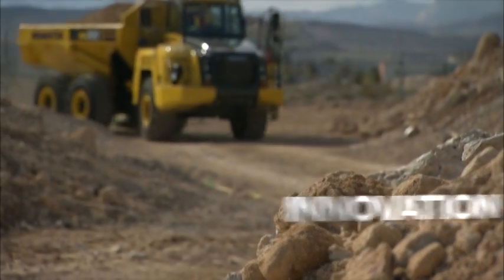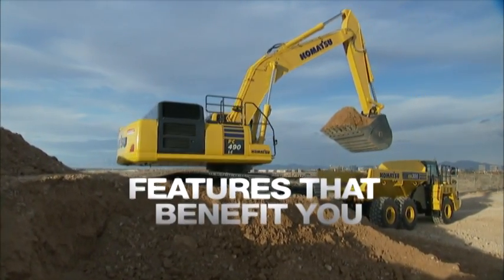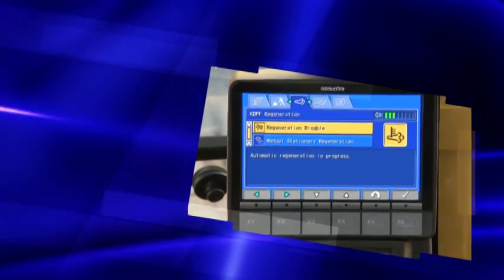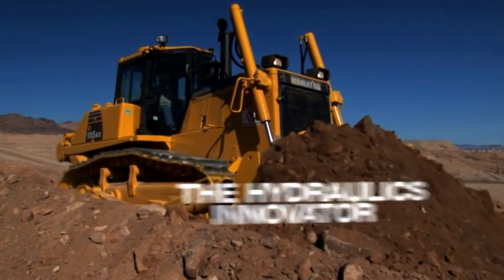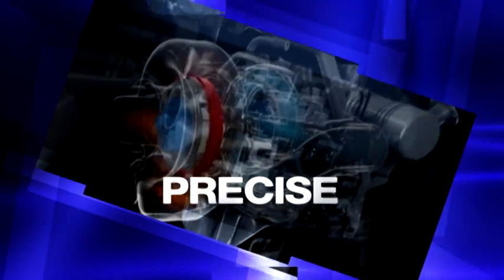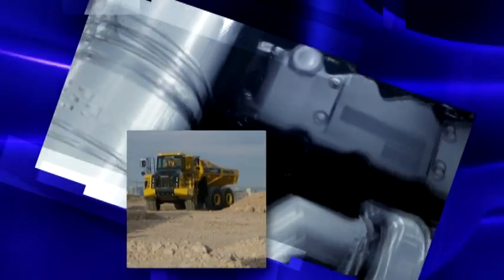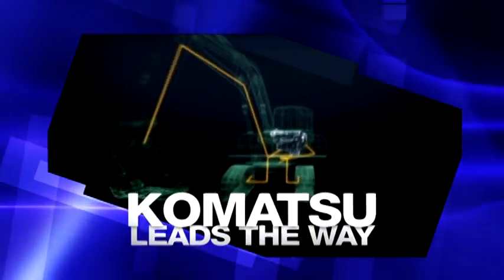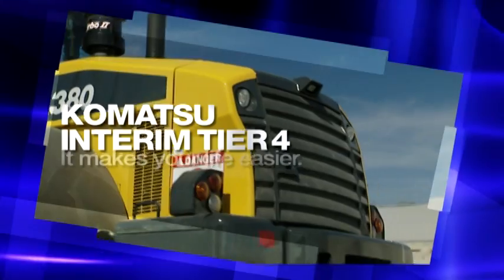Stage3B - Tier4 Interim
Based on Komatsu proprietary technologies developed over many years, the S3B diesel engine reduces exhaust gas particulate matter (PM) by more than 90%, and nitrogen oxides (NOx) by more than 45% when compared to EU Stage 3A levels while still consuming less fuel.